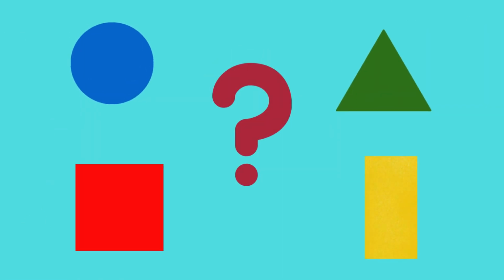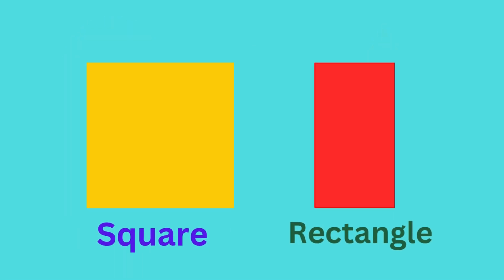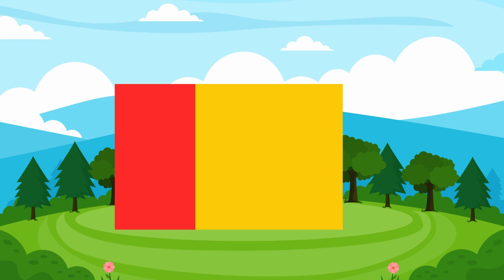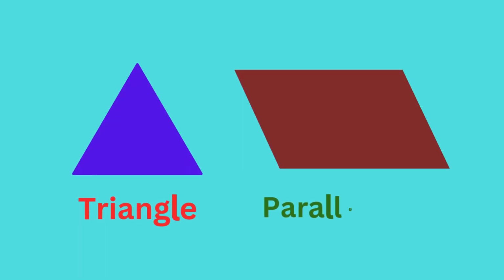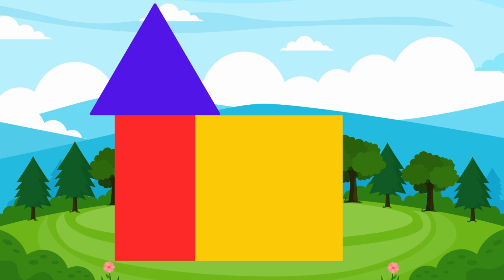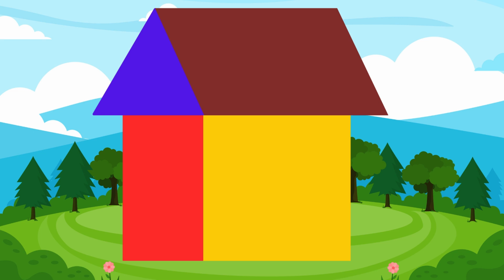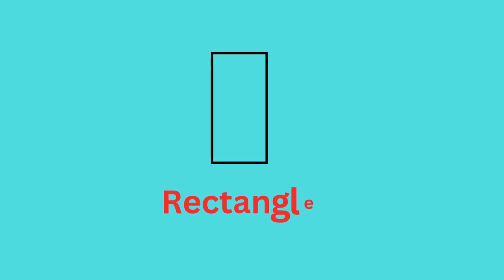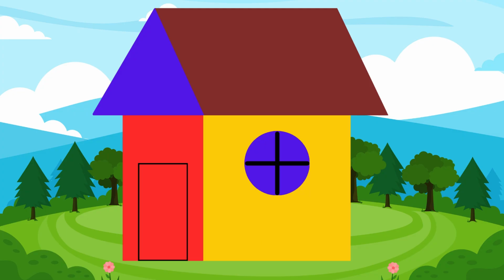Drawing House using geometry Shapes | Draw House by using square & all |scenery |Shapes Name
Learn to Draw a Simple House Using Shapes! | Fun & Easy Geometry Drawing for Kids.
Hey little artists! 🎨✨ Are you ready for a fun and easy drawing activity? In this video, we will learn how to draw a simple house using geometric shapes like squares, triangles, rectangles, circles, and parallelograms! 🏠🔺🟦

This step-by-step drawing tutorial is perfect for kids, beginners, and anyone who loves to draw! You’ll learn how to use basic shapes to create a beautiful and colorful house while having lots of fun! 😍

📌 What You’ll Learn in This Video:
✅ How to draw a house using basic geometric shapes
✅ The importance of different shapes in drawing
✅ Fun and easy drawing techniques for kids

💡 Steps Included in This Video:
1️⃣ Drawing the Base – Using a square for the house walls
2️⃣ Adding the Roof – Using a triangle to complete the house
3️⃣ Creating the Door – Using a rectangle with a circle for the doorknob
4️⃣ Making Windows – Using squares or circles for cute windows

🎵 Enjoy happy background music as we draw together! 🖍️✨

👶 Perfect for:
✔️ Kids & Toddlers
✔️ Beginners learning to draw
✔️ Parents & Teachers looking for fun educational activities
✔️ Preschool & Kindergarten art lessons